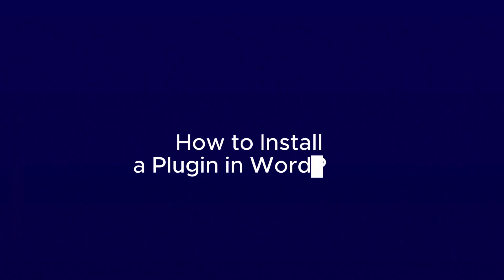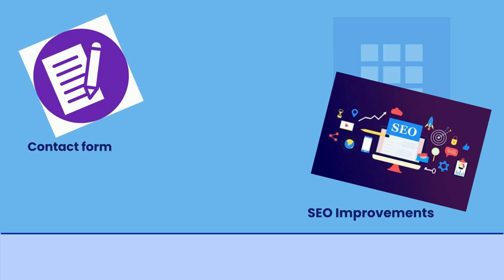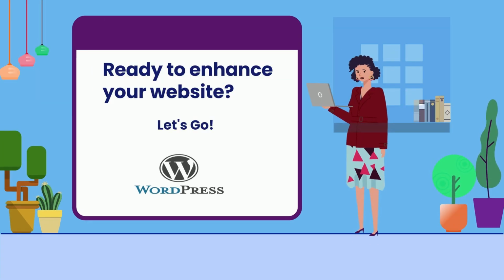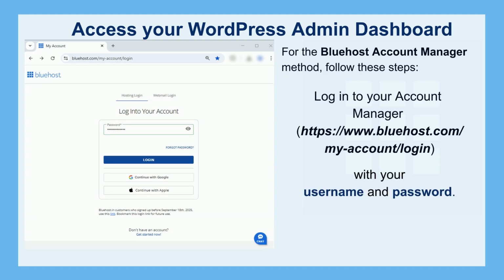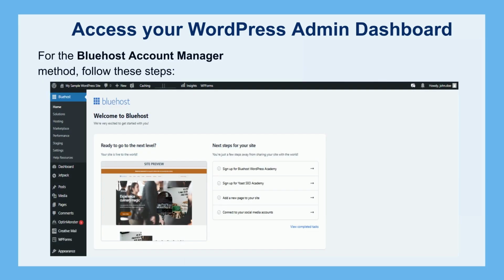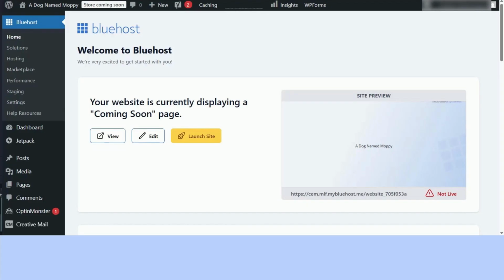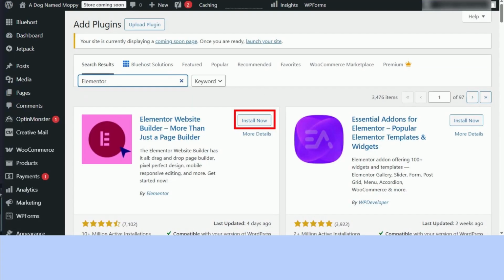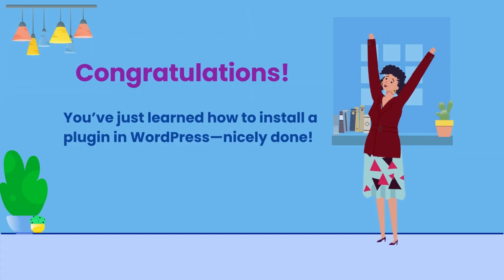How to Install a Plugin in WordPress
In this video we will walk you through how to install a WordPress Plugin